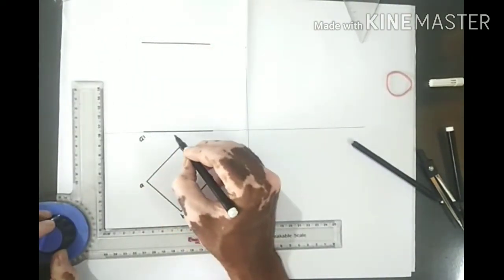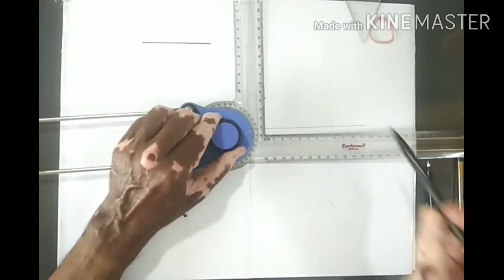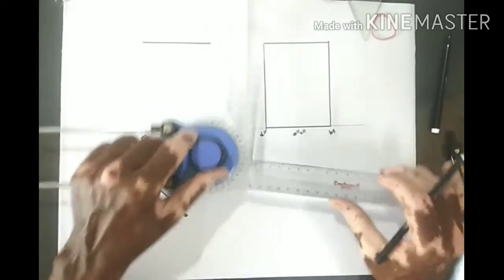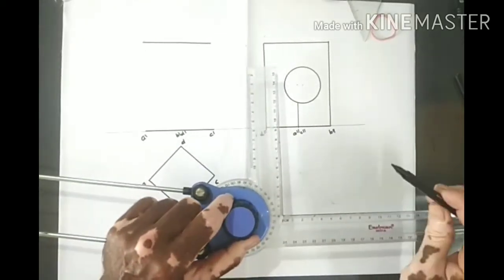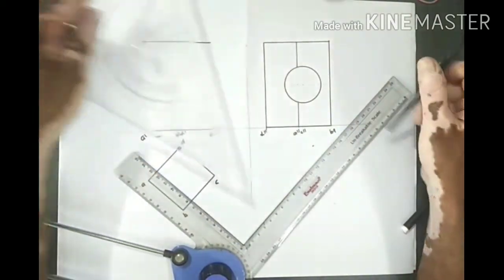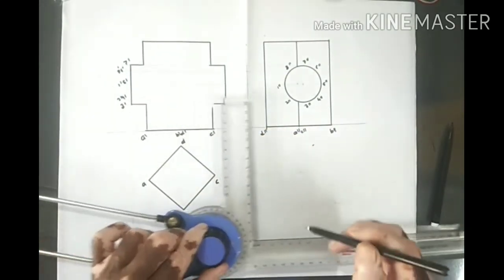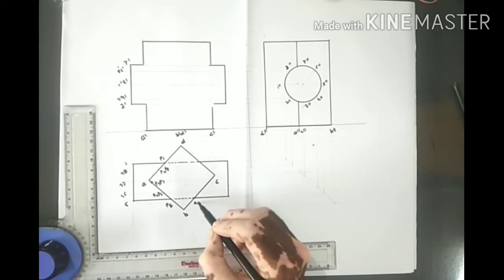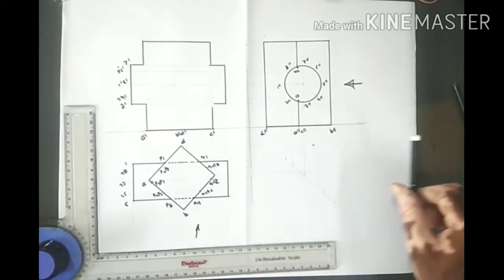MWM lecture No.28